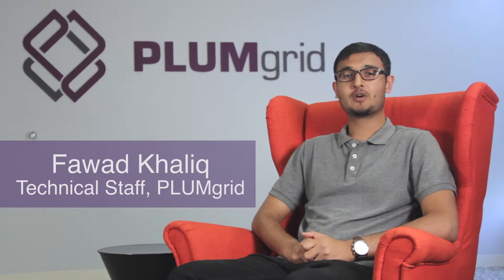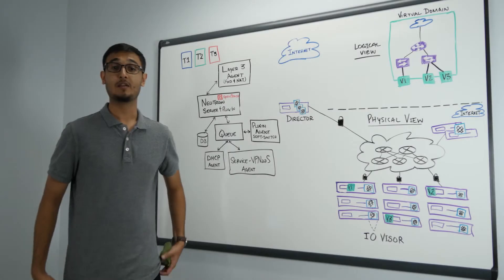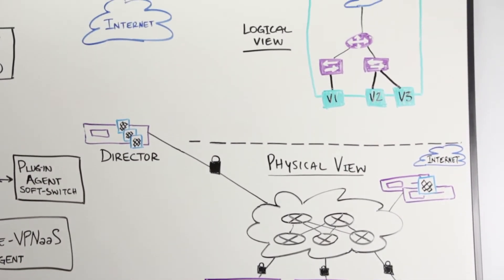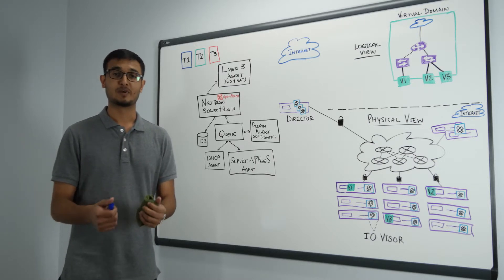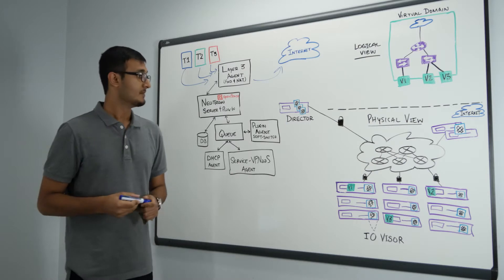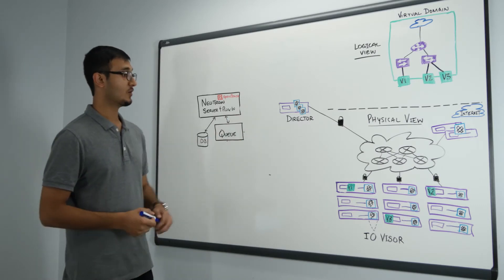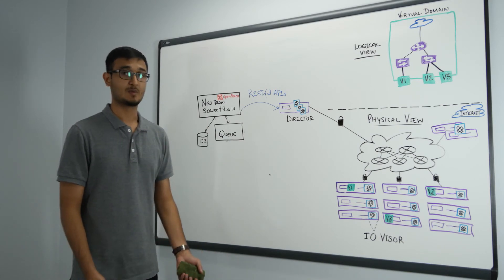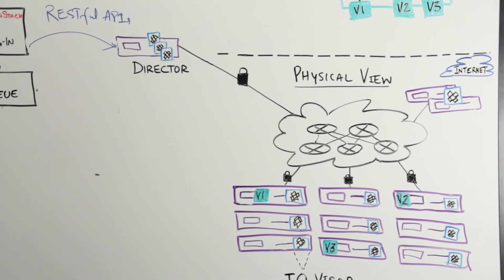PLUMgrid and OpenStack Networking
Fawad Khaliq, Member of Technical Staff at PLUMgrid, introduces the PLUMgrid and OpenStack Networking, with special attention to Neutron. He will first explains the concept of PLUMgrid and OpenStack networking and then walk you through how this simplifies customer deployments.